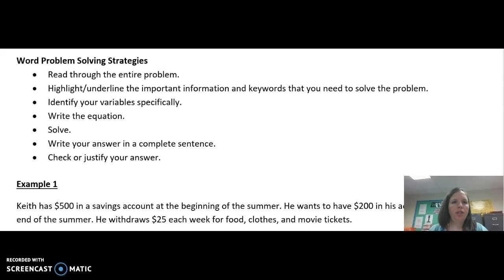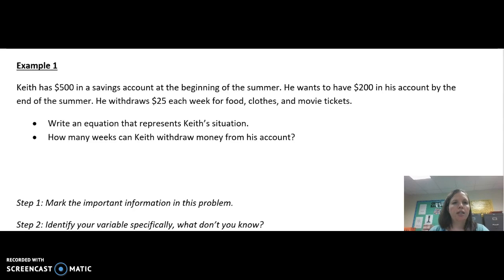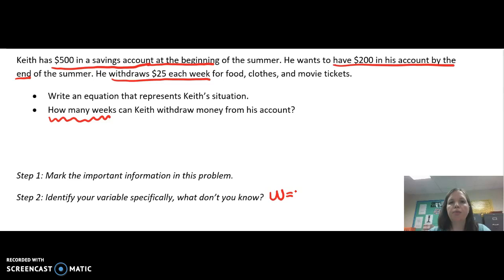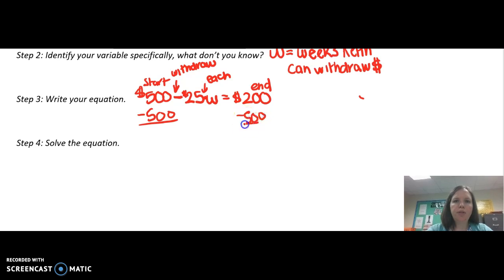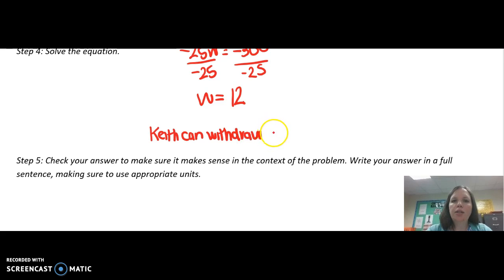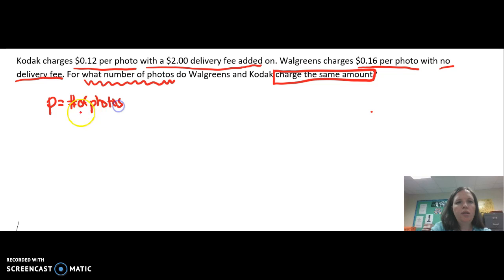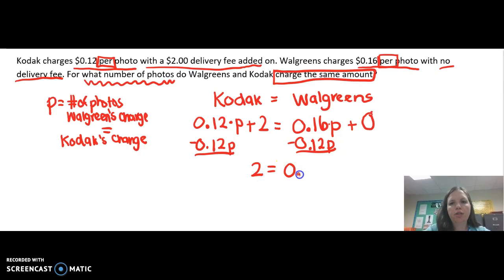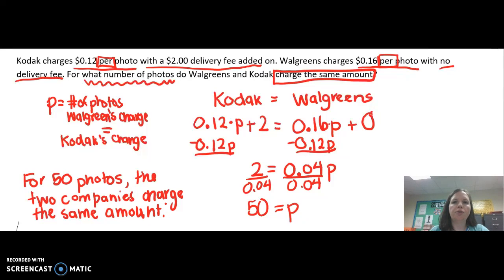Equation Word Problems